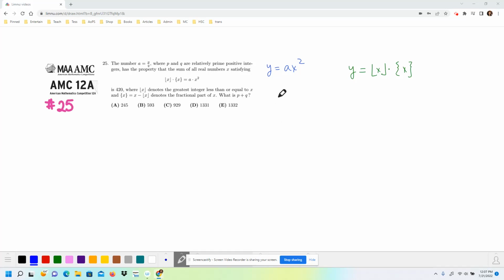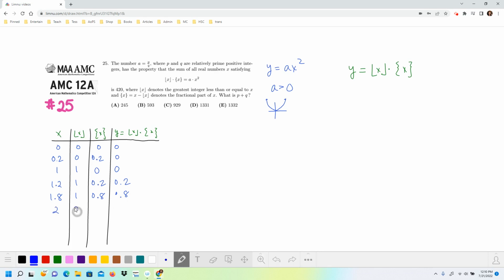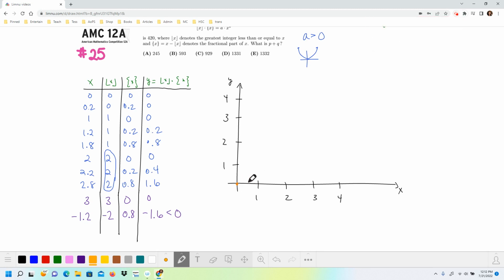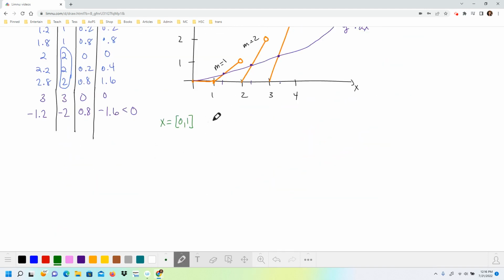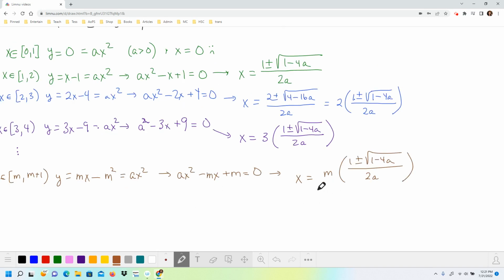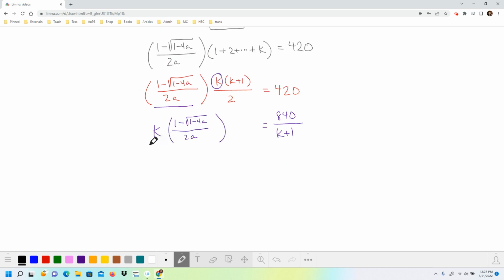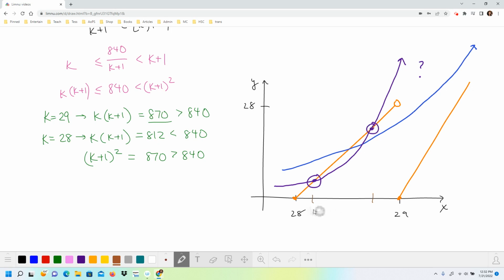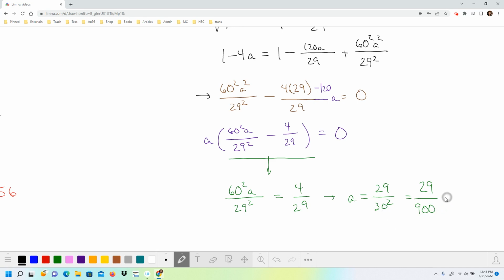2020 AMC 12 A #25